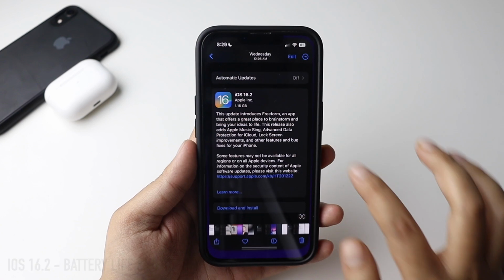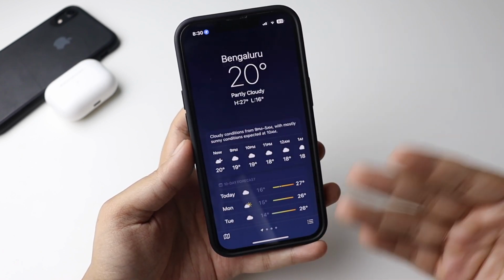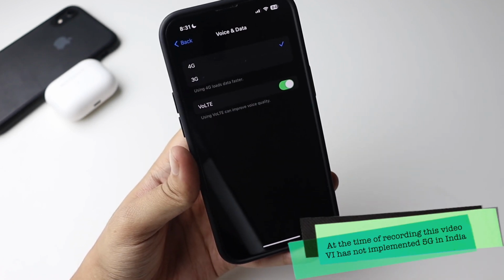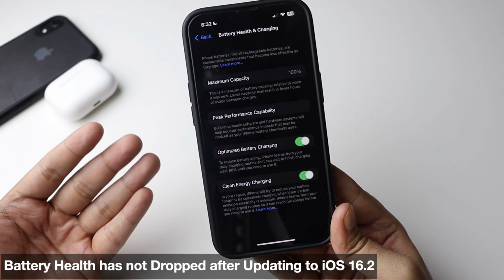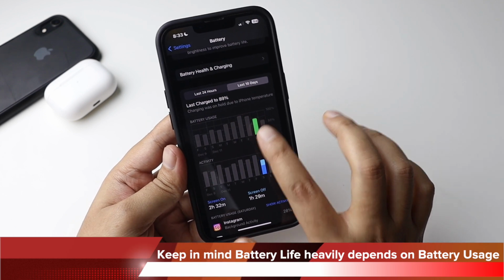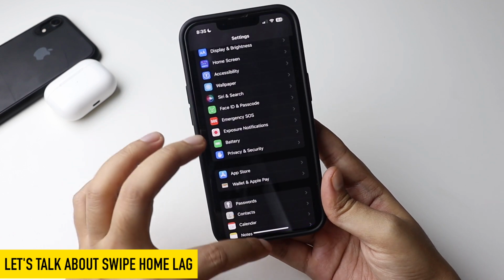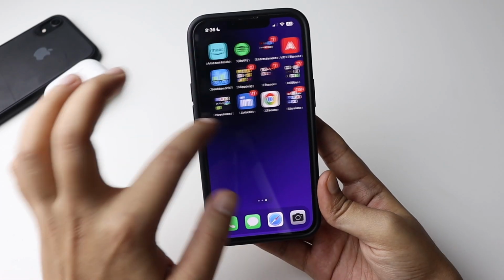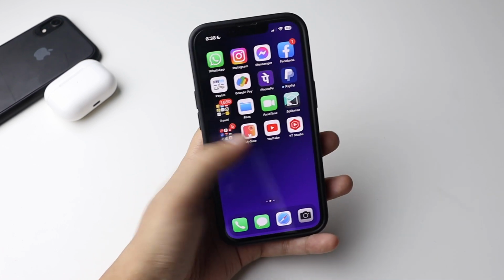iOS 16.2 Update - Battery Life & Performance Review !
iOS 16.2 has been released couple of days back for all iOS 16 users. In this video, I have talked about the Battery Life and overall Performance of my iPhone 13 with iOS 16.2 update. If you already updated to iOS 16.2 or planning to update and skeptical about the battery life performance, this video should help you out.